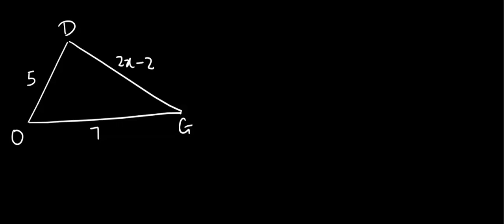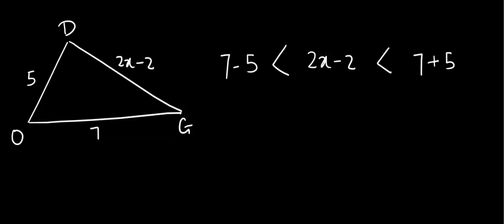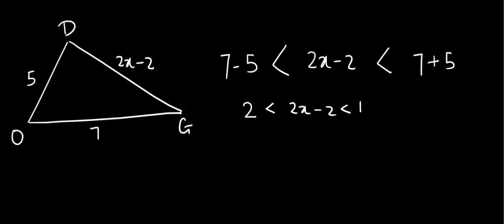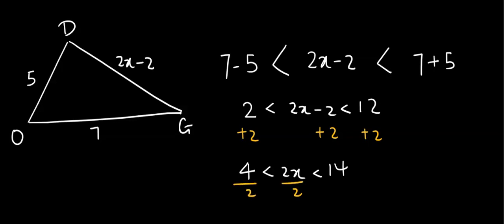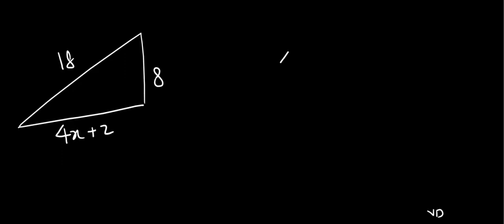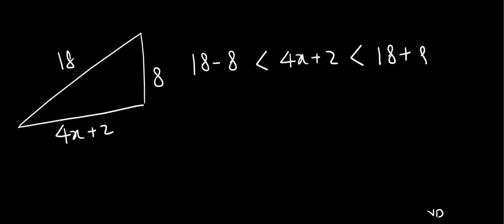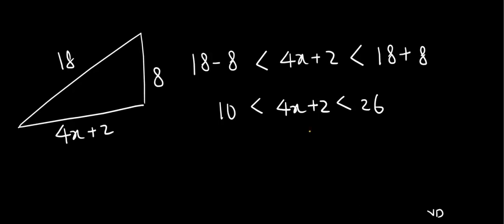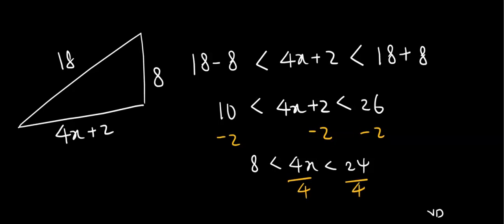Geometry 5.5 Another Problem using the Triangle Inequality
Therefore no one will be declared righteous in God’s sight by the works of the law; rather, through the law we become conscious of our sin.
Romans 3:20